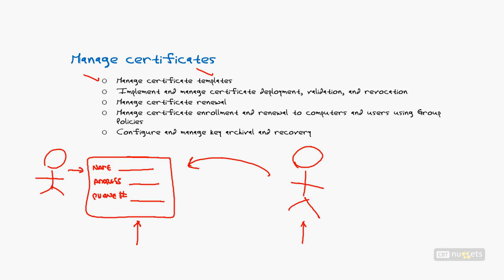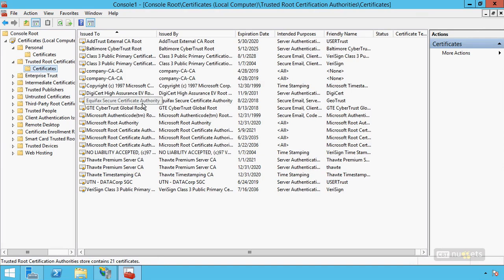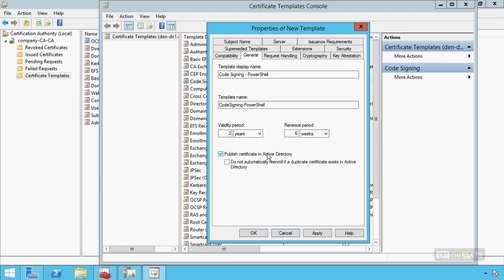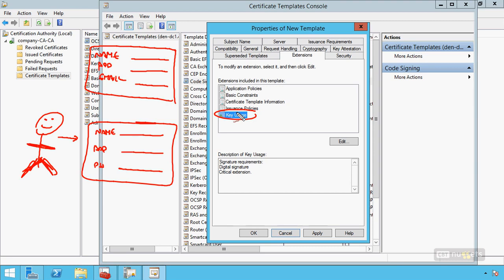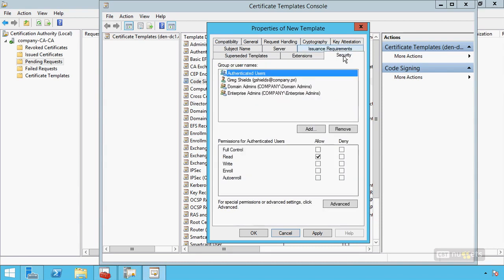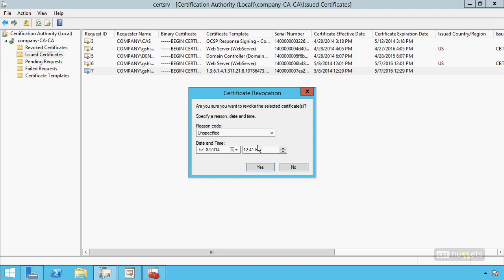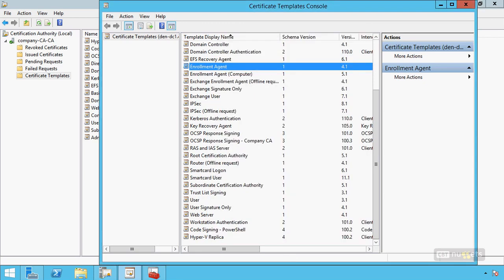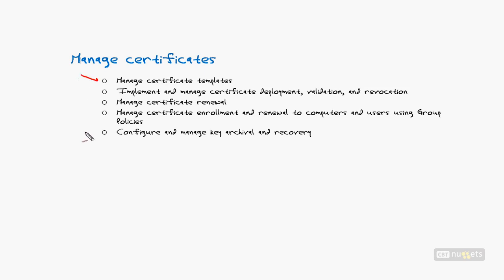70 412 R2 17 Manage Certificates